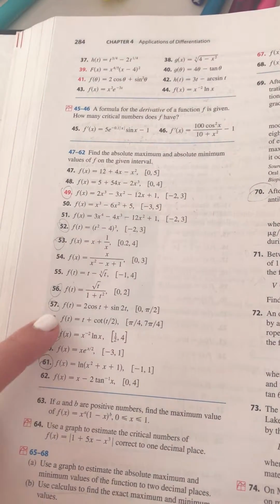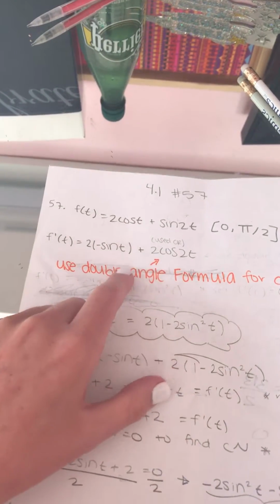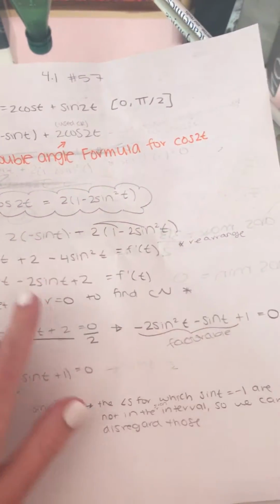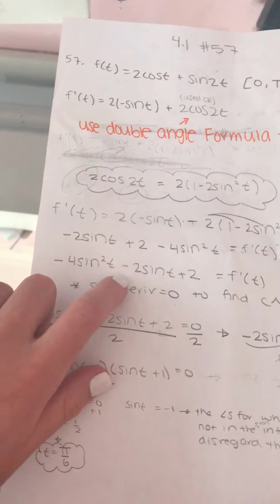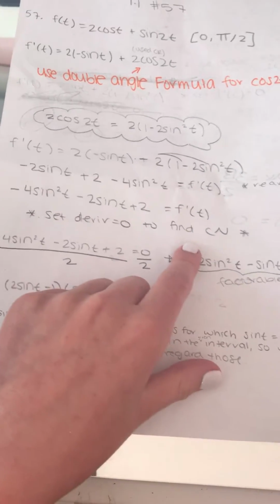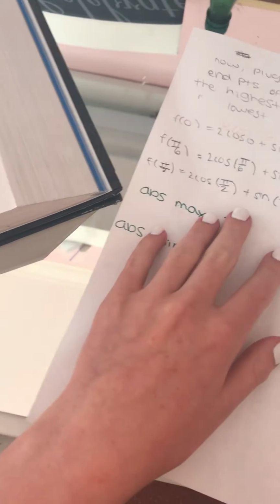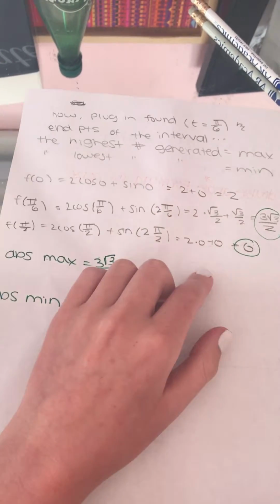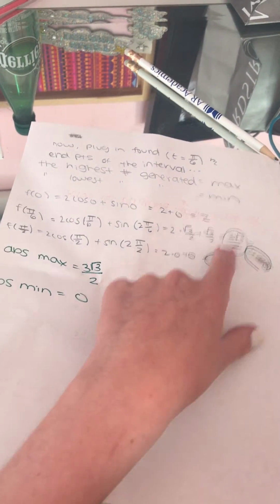Section 4.1 # 57